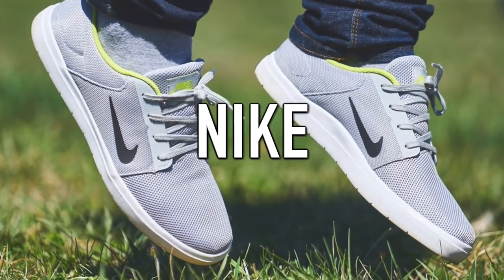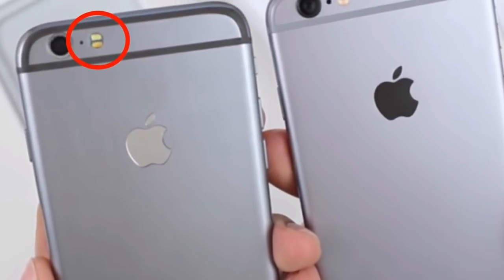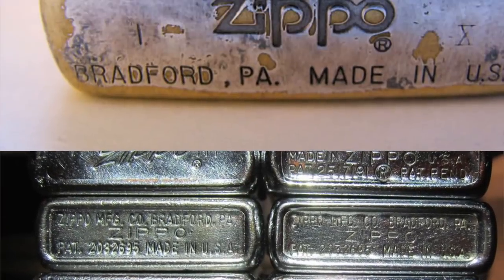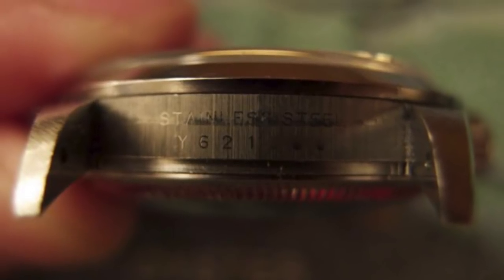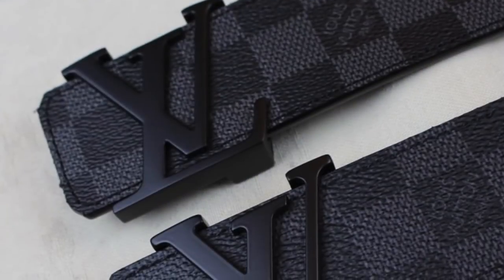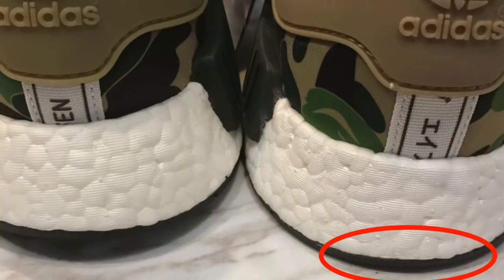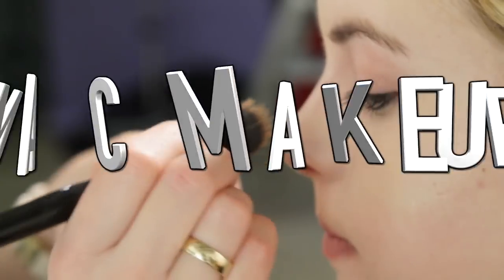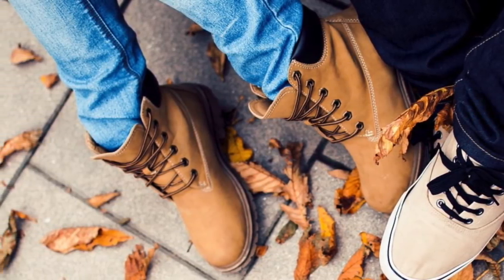How To Tell If Your Products Are Fake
Description:
Charlie from Top 10s counts down the top 10 How To Tell If Your Products Are Fake.